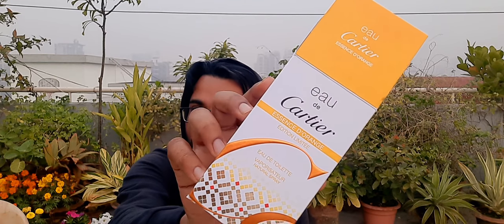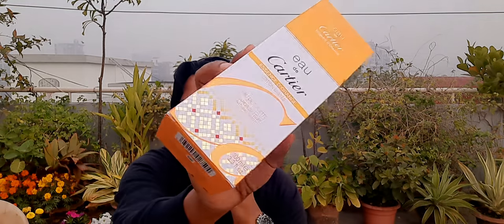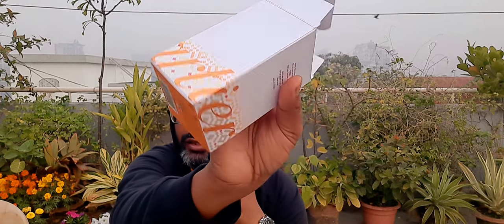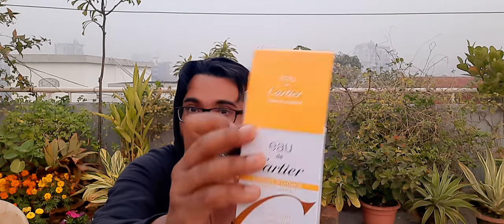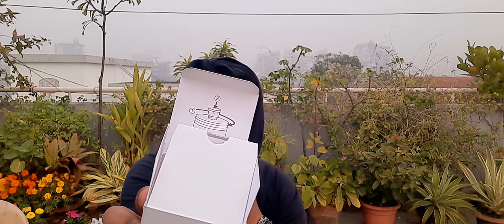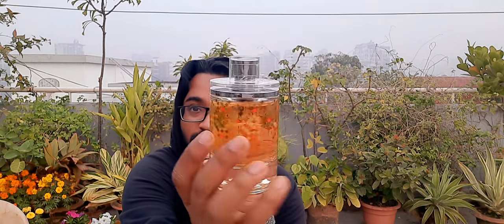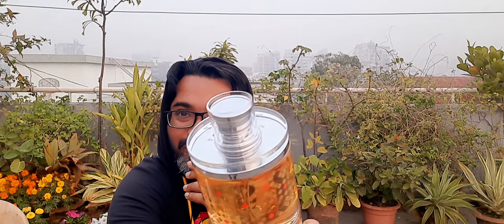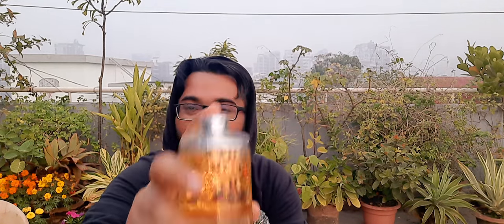Eau de Cartier Essence d'Orange Limited Edition (2011)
Guys how are you all doing? a little mistake I made in the video regarding info, I did review Eau de Cartier Zeste de Soleil before from a sample, not this one. if you love natural orange smelling fragrances, try this. this is a bit rare but you can look for it. whole line is very nice.